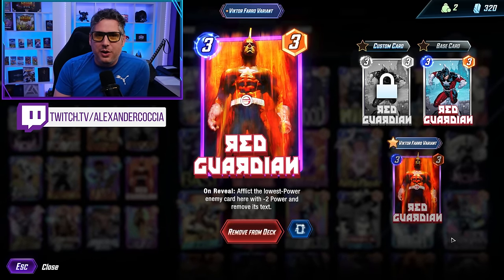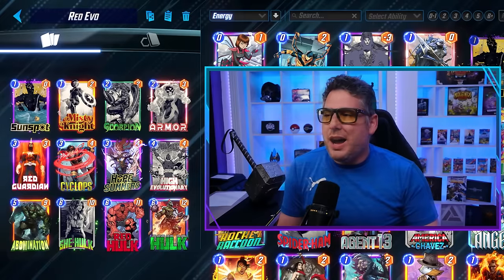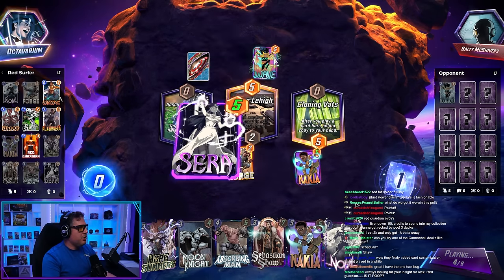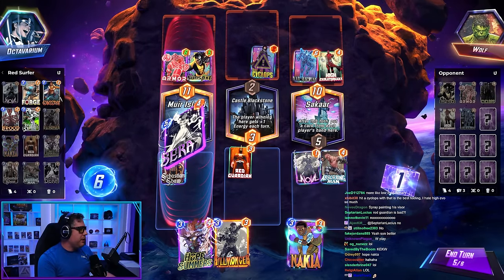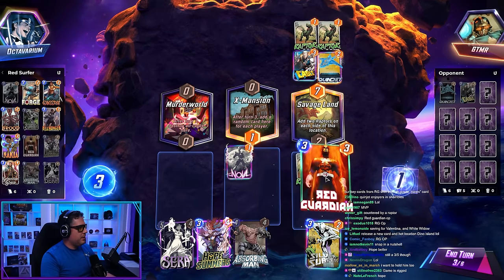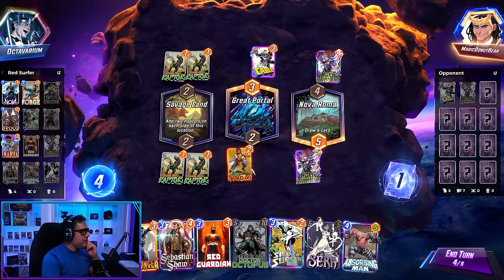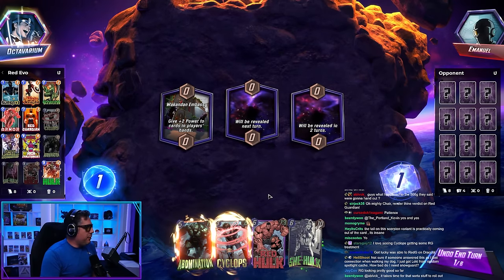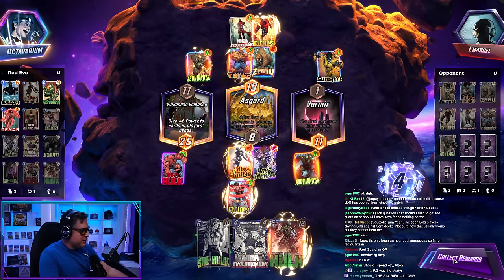AN HONEST REVIEW of RED GUARDIAN [Marvel Snap First Impressions]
Marvel Snap's newest card, RED GUARDIAN, is here! Should you get it? Find out in this video!

-- DECK CODES --
My Preferred Red Guardian Deck: Red Surfer

Timestamps
0:00 Is Red Guardian good?
4:24 Red Guardian Game 1
6:09 Red Guardian Game 2
9:02 Red Guardian Game 3
11:40 Red Guardian Game 4
14:57 Red Guardian Game 5